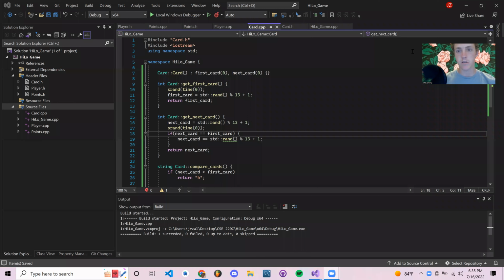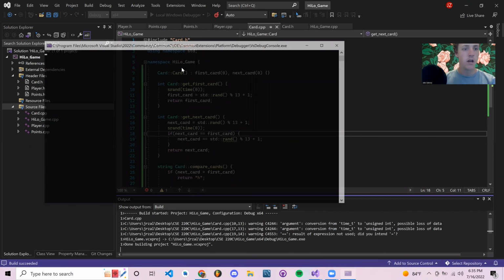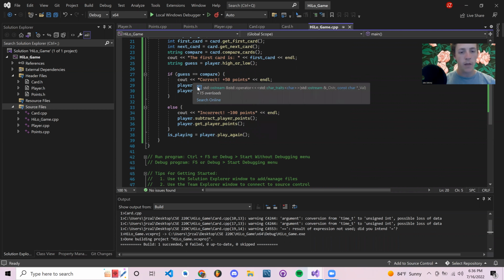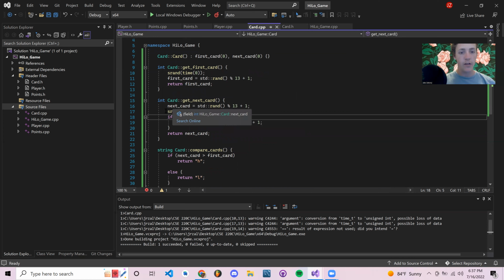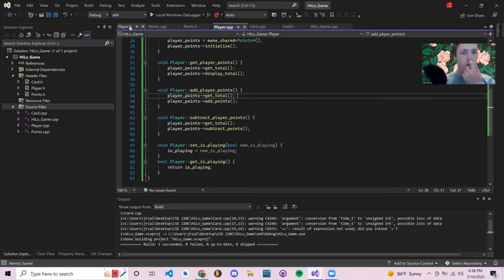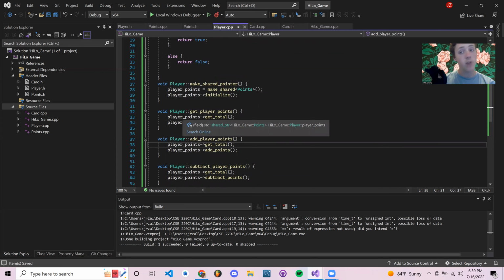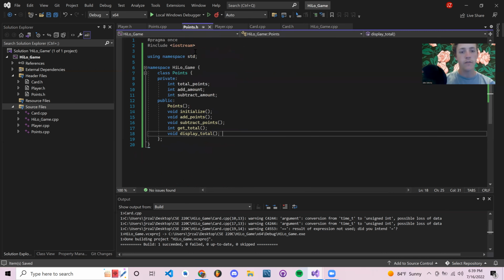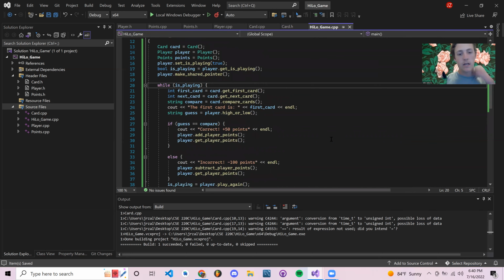CSE 220C HiLo game